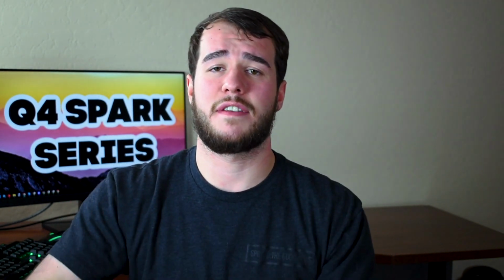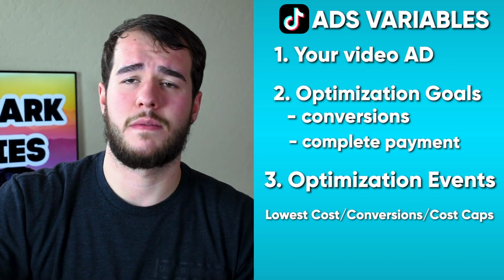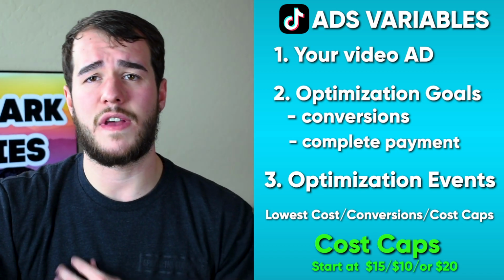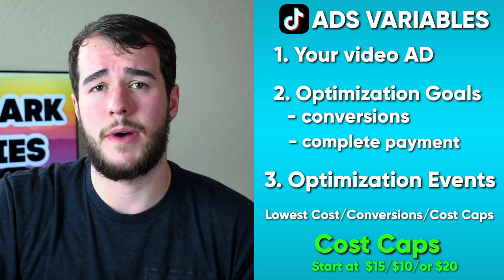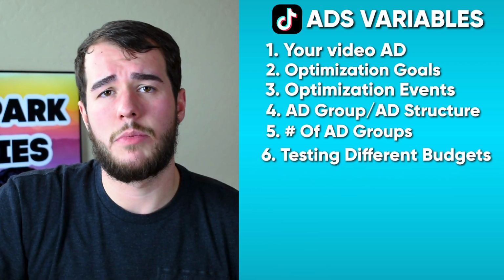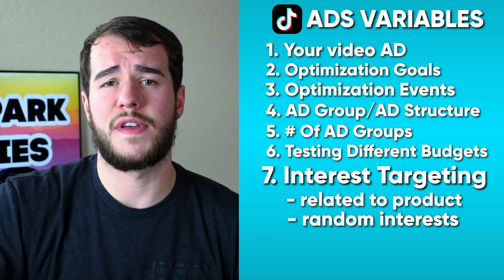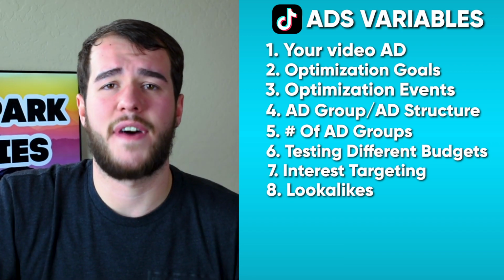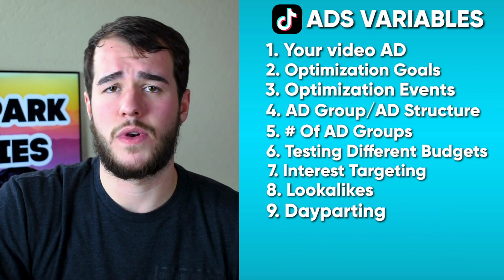$5K/Day+ Split Testing Strategy | Shopify & TikTok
In this video I will be giving you all of the variables you can split test to take your Shopify store to $5k/day+ with TikTok Ads & drop shipping.

Thank you guys. I really appreciate you taking the time to watch these videos, in return I hope that I can change more  lives! Your comments/input can really help other viewers, and sometimes they even help me!

Instagram & Twitter: @noahdbrewer